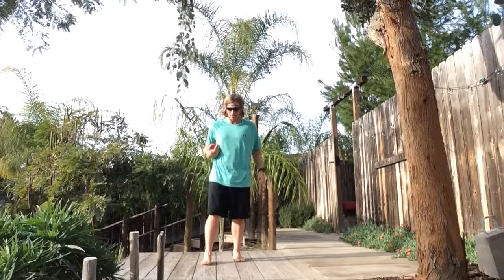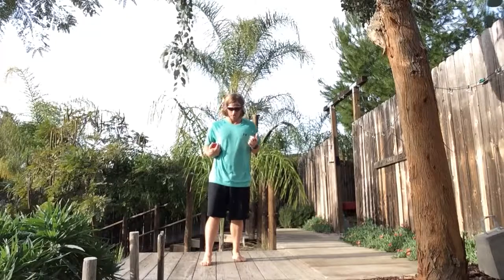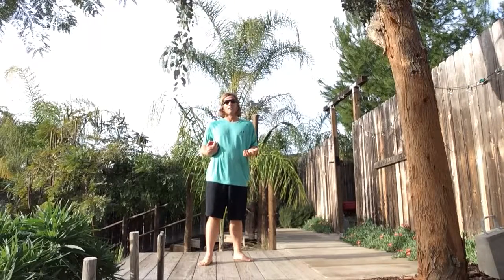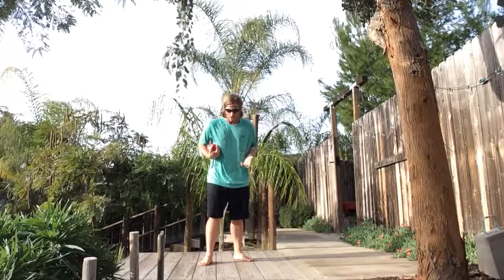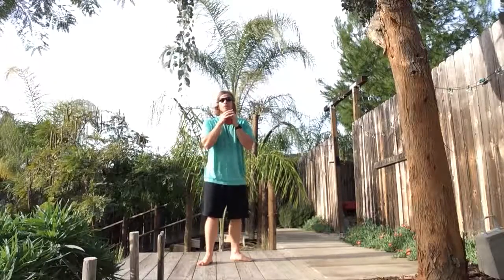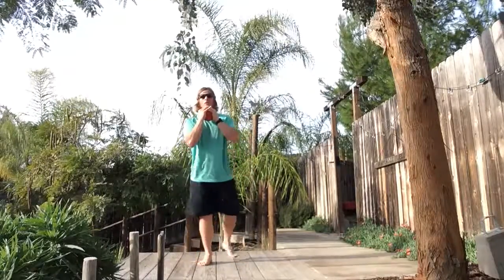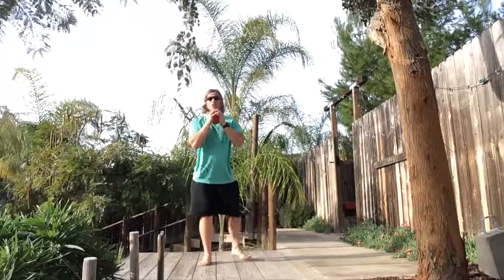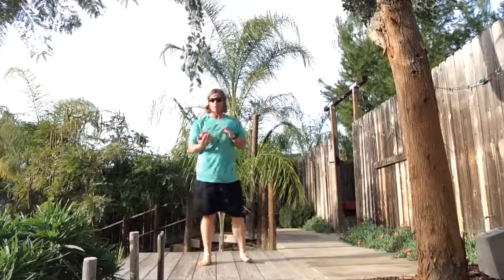Squat Pivot Matrix: R-LXE Fp facilitated (common) back leg mobilized